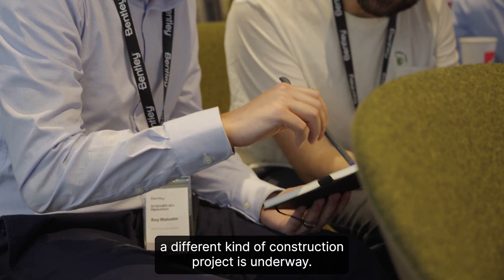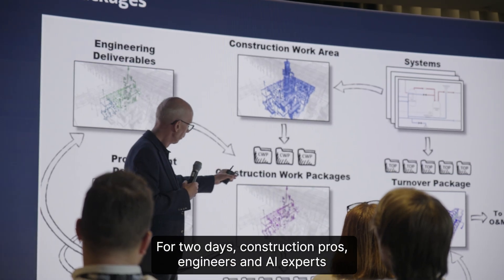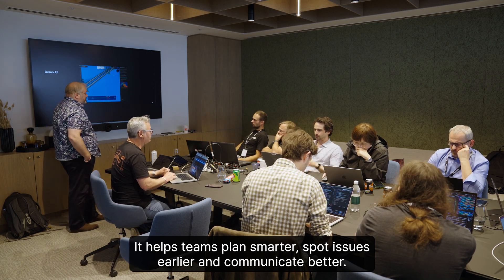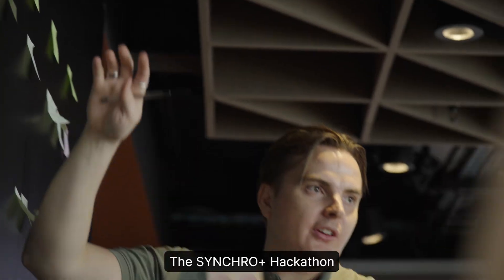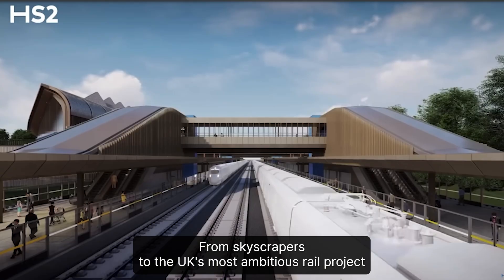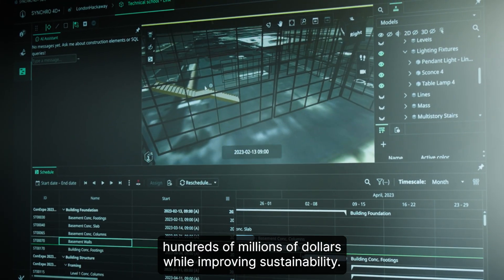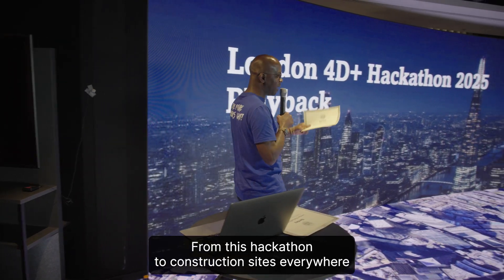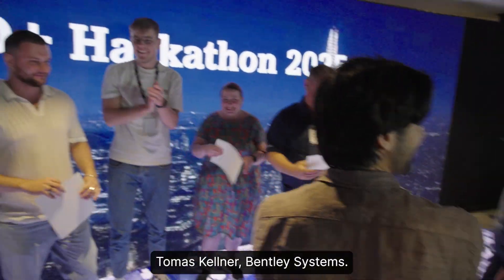Bentley’s SYNCHRO+ hackathon in London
Bentley’s SYNCHRO+ hackathon in London gathered users, engineers, AI experts, user interface designers, and other professionals from across the industry to help improve the technology.